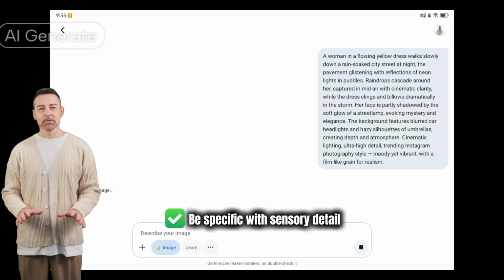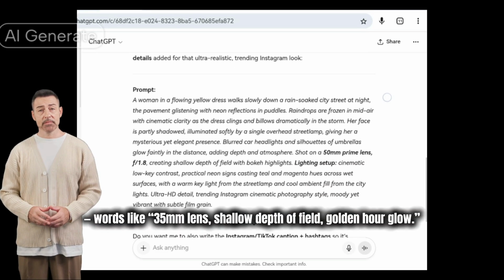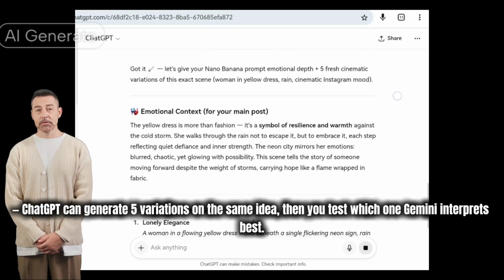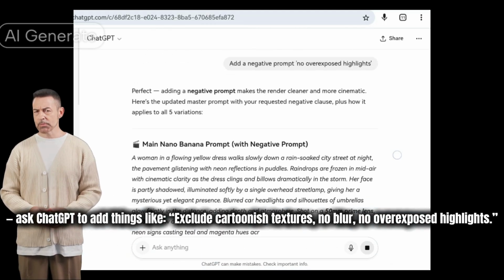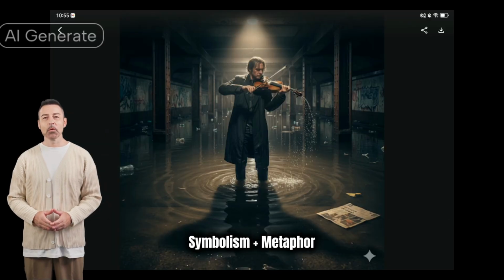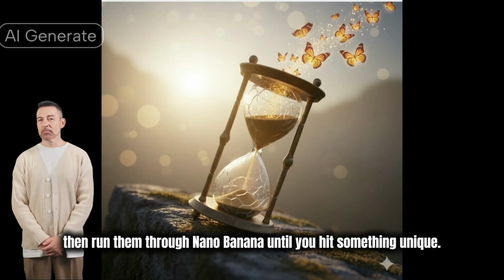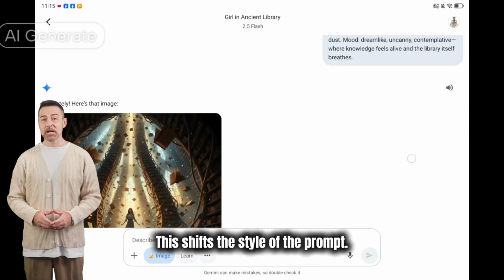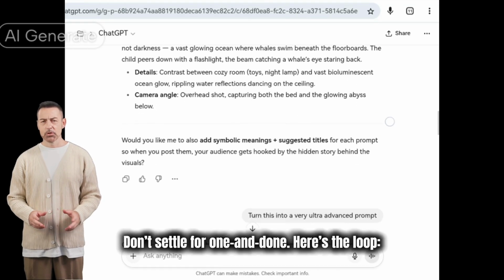How to Create Viral Google Gemini AI Photos with ChatGPT Prompts | Nano Banana Editing Tutorial 2025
Unlock the full potential of Google Gemini's AI photo editing with this in-depth tutorial! Learn how to craft advanced prompts using ChatGPT to create stunning, viral-ready images with Nano Banana. Whether you're a beginner or an experienced editor, this step-by-step guide will teach you the art of generating realistic and creative photos using Gemini's powerful AI tools.

🔹 What You'll Learn:

Crafting detailed prompts with ChatGPT for Gemini Nano Banana

Advanced prompting techniques for realistic and stylized images

Do's and Don'ts of effective prompt engineering

Strategies to create viral photos that stand out

Real-world examples and practical tips for everyday use

🔹 Why Gemini Nano Banana?
Google's Gemini Nano Banana, powered by DeepMind, offers a multimodal AI experience that allows you to edit and generate images with ease. From enhancing product photos to creating imaginative scenes, Nano Banana brings your creative visions to life.

Explore more tutorials and tips on our channel